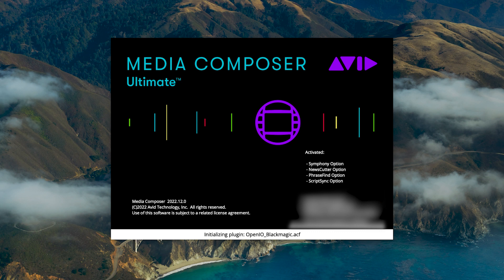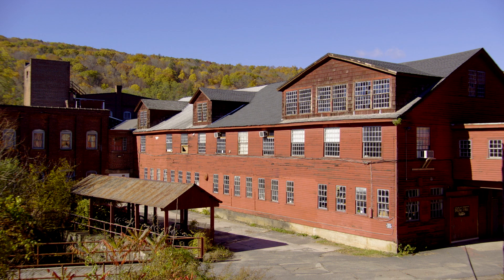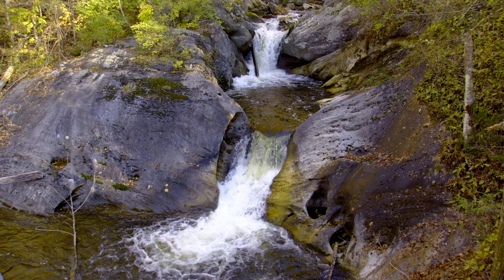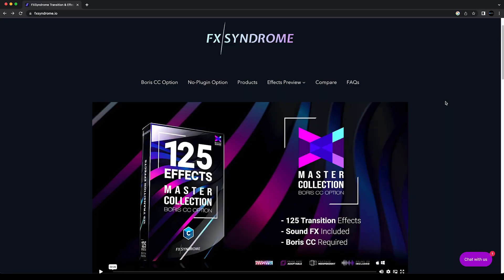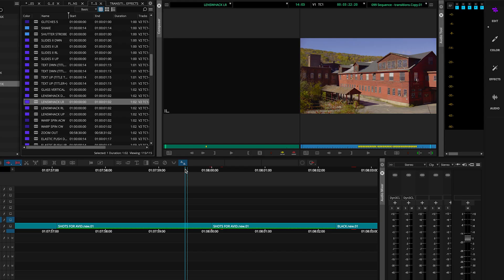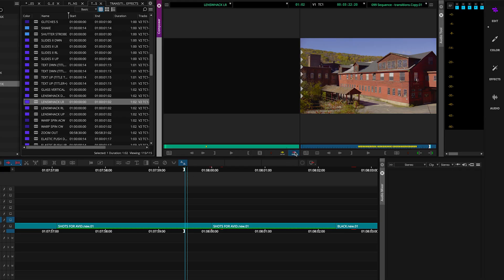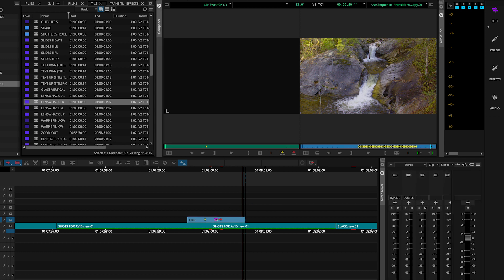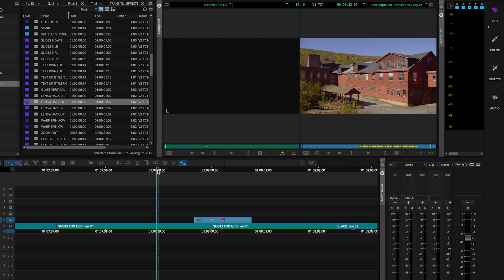Awesome Transitions for Avid Media Composer without Plugins!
In this video, I show you really awesome transitions I made in Avid Media Composer with FXSyndrome PowerBin.  I don't work for the company and they are not paying me.  I made this video because I simply love these editing transitions for Avid!  Best of all, the version I purchased works without plugins!

ADAMANT CUSTOM 64-Core Video Editing Rendering Modelling Workstation Computer AMD Threadripper 3990X 2.9GHz TRX40 256Gb DDR4 6TB HDD 2TB NVMe SSD Win 10 WiFi Bluetooth Geforce RTX 4090 24Gb: